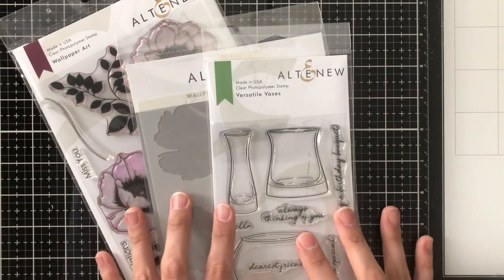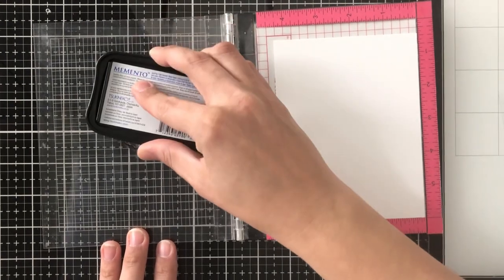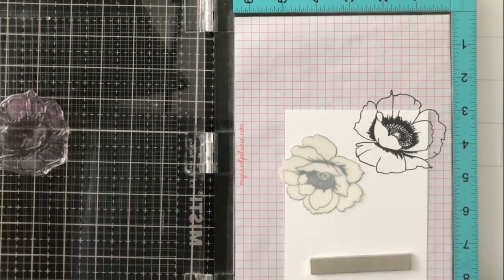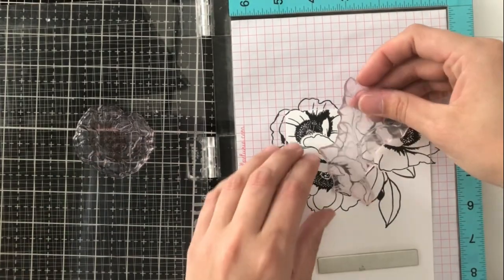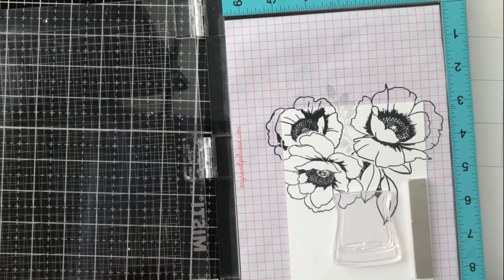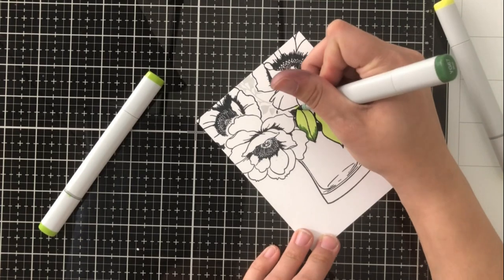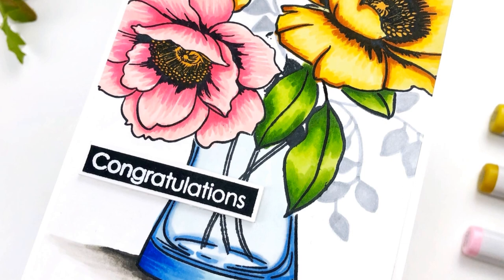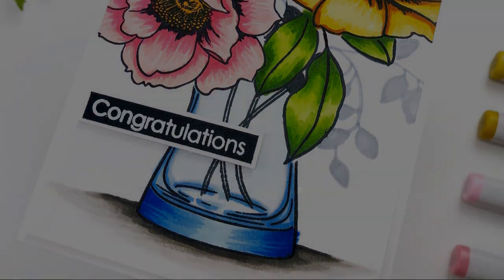Altenew Release Blog Hop